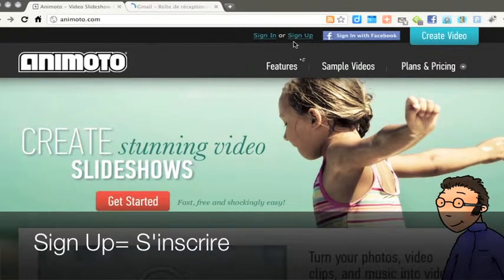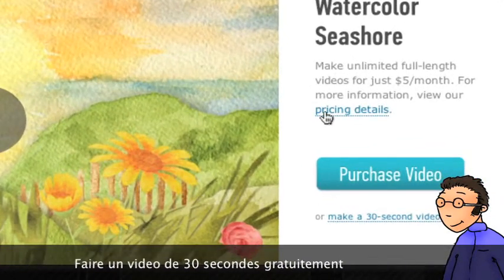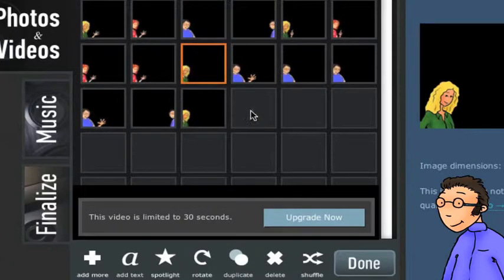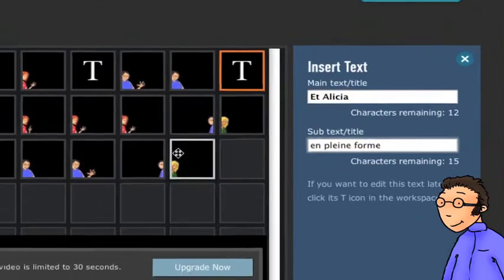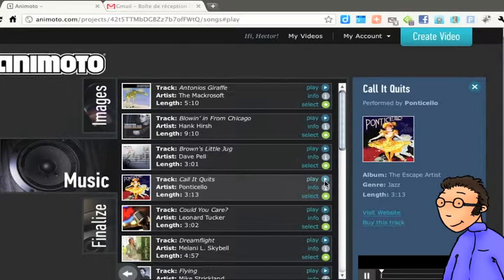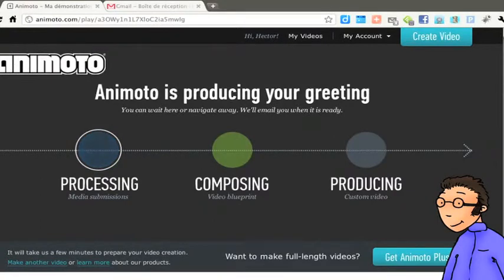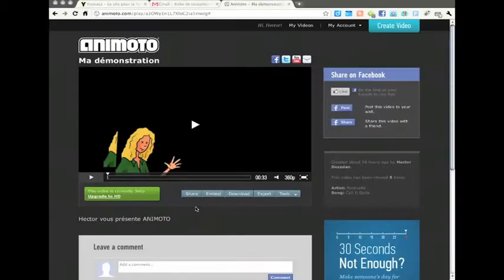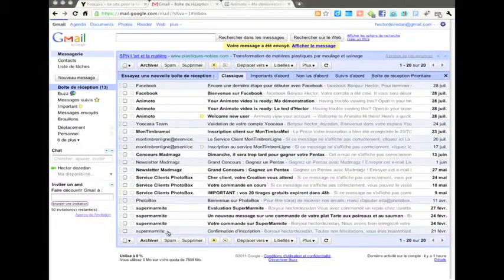Hector, tu nous expliques... ANIMOTO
Hector explique à Julie comment créer un diaporama original qu'elle pourra envoyer par email à Mamie Rosetta.